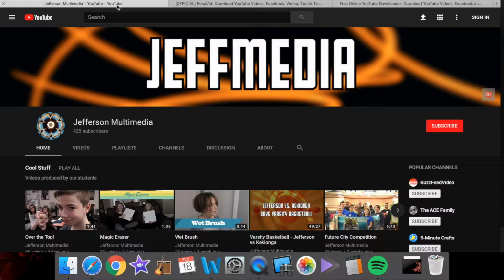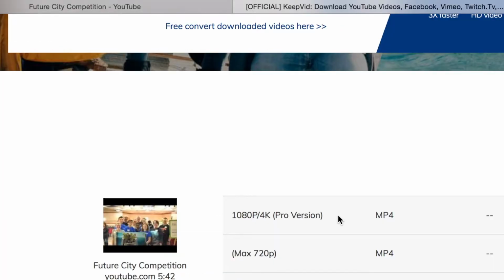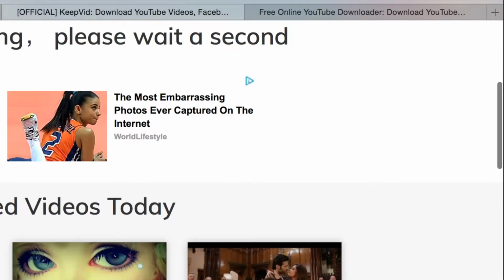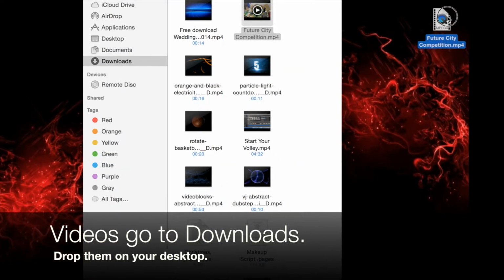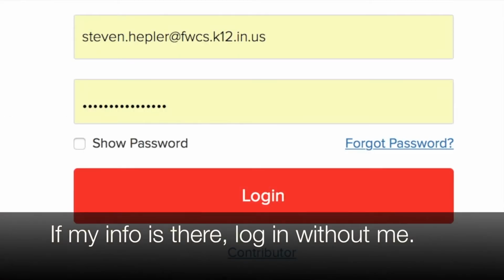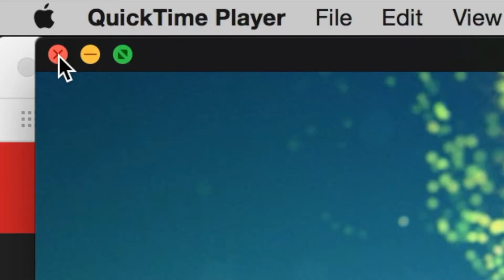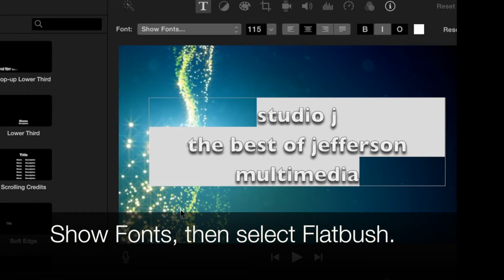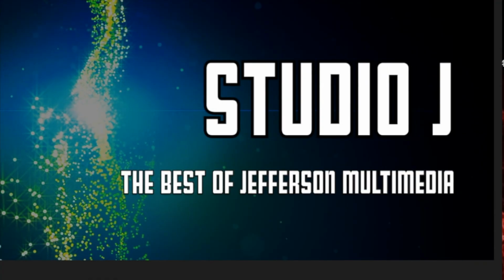Edit Studio J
Download your videos, add them to iMovie, then download your title graphics from VideoBlocks.